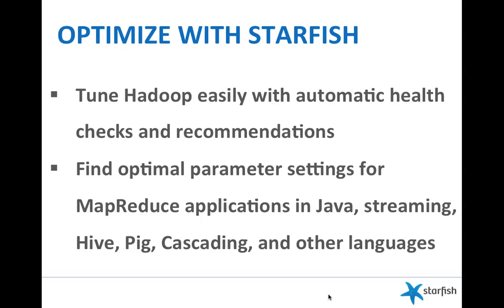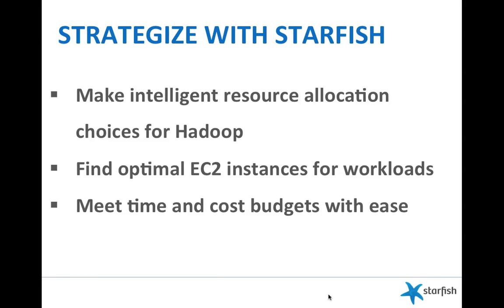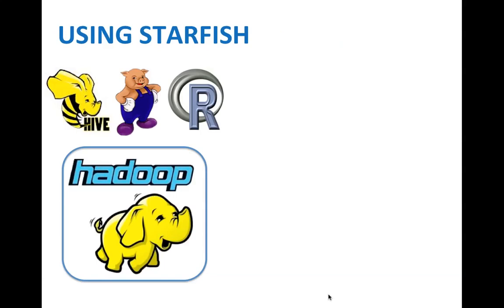Starfish Demo Part 1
Starfish is a self tuning tool for Hadoop.